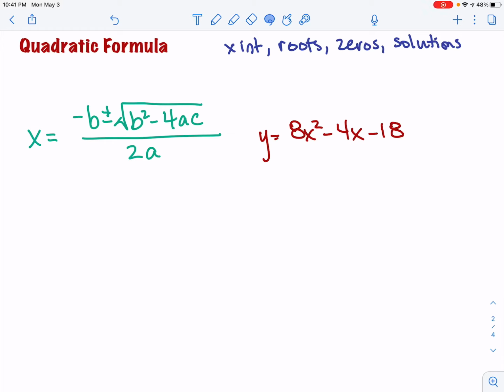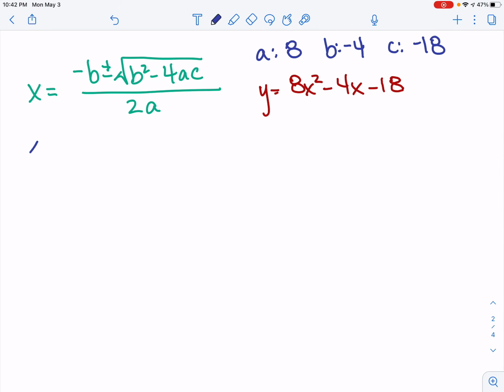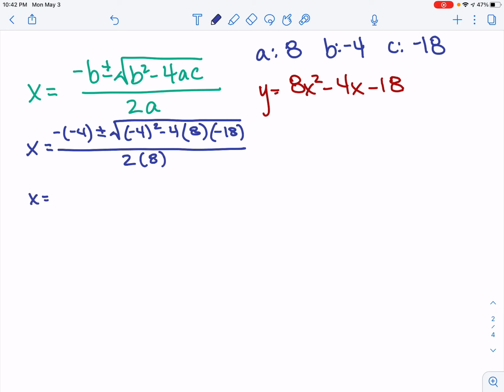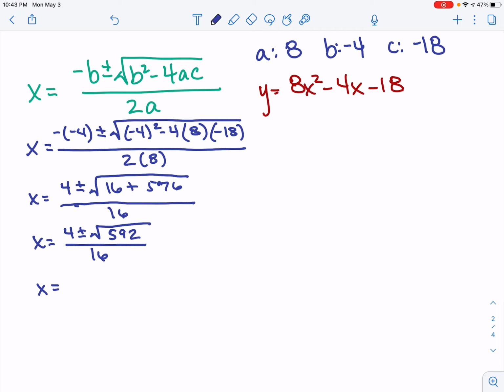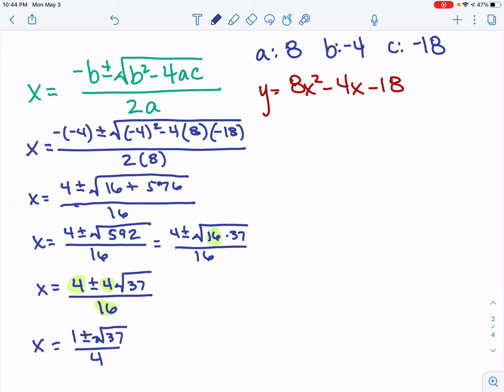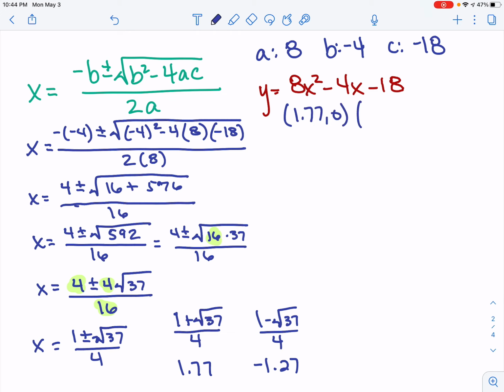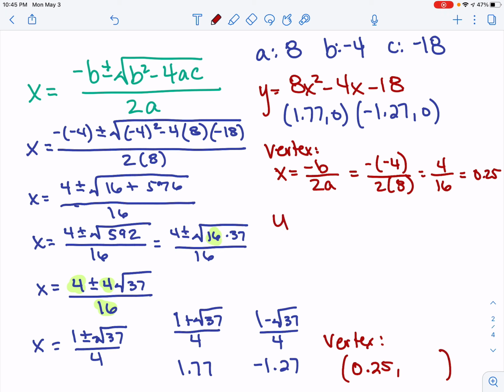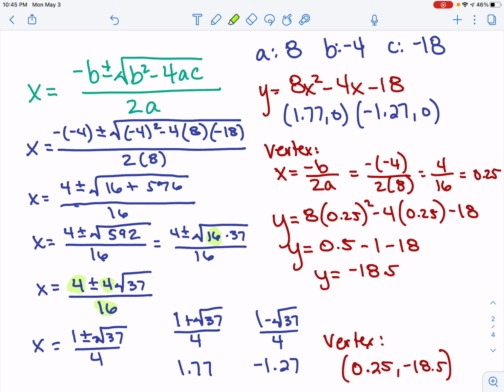Using The Quadratic Formula Part two